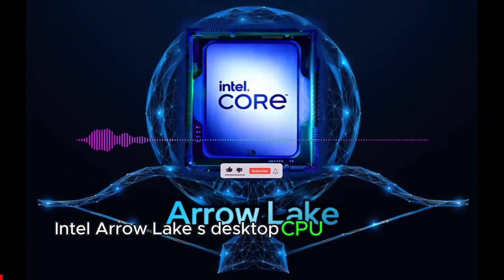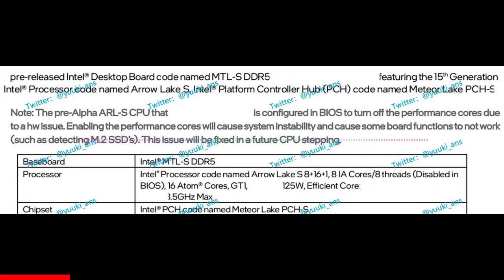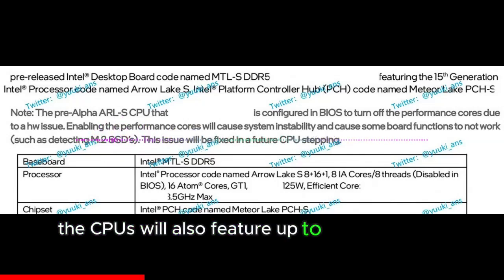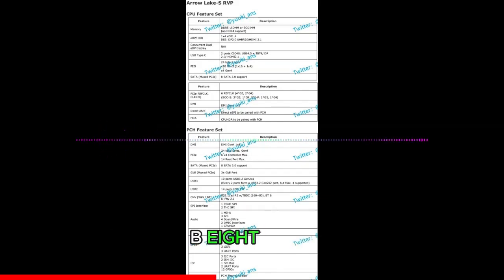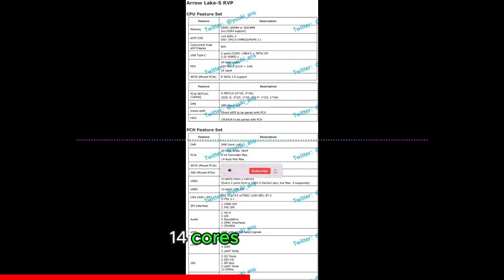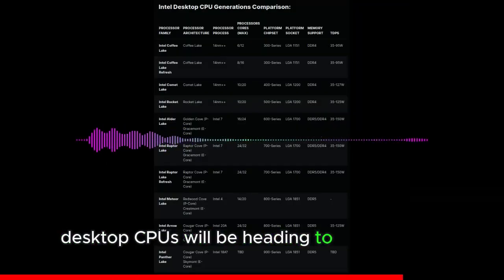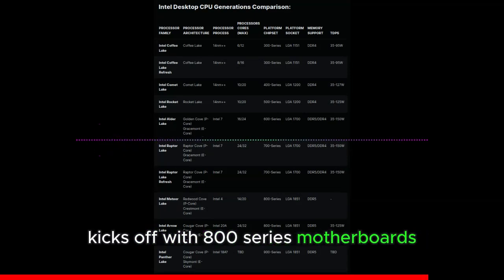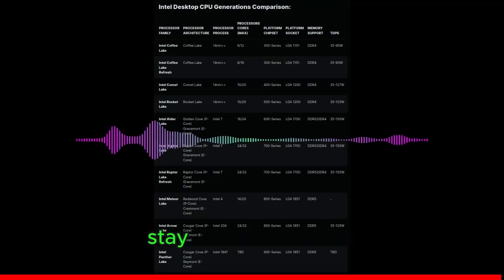Intel Arrow Lake-S Desktop CPU Platform Leaks Out: 24 CPU Cores, DDR5-6400, 800-Series Motherboard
Intel Arrow Lake-S Desktop CPU Platform Leaks Out: 24 CPU Cores, DDR5-6400, 800-Series Motherboard Support